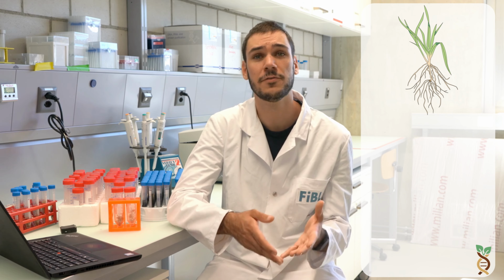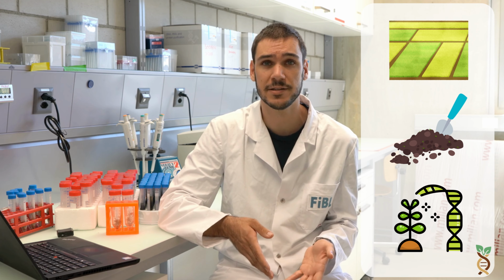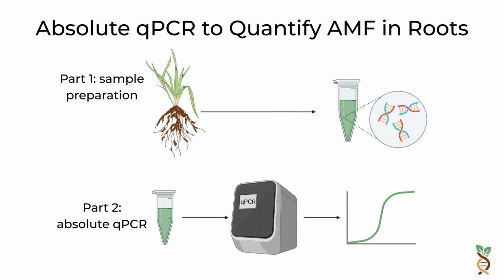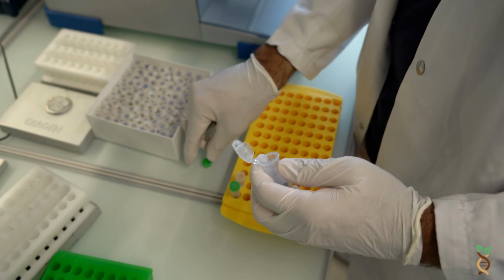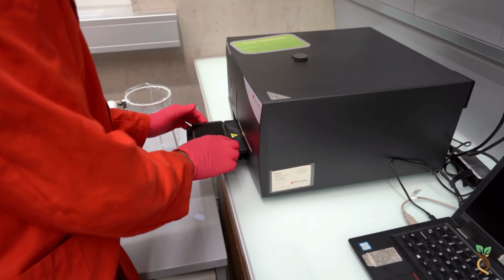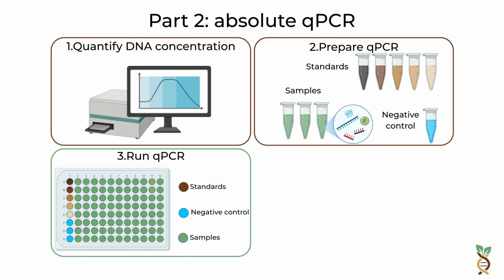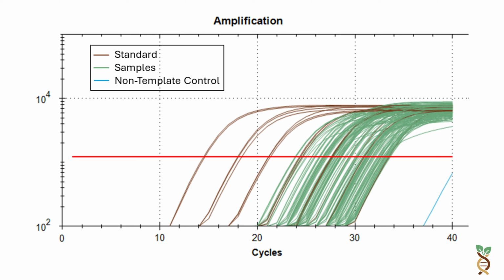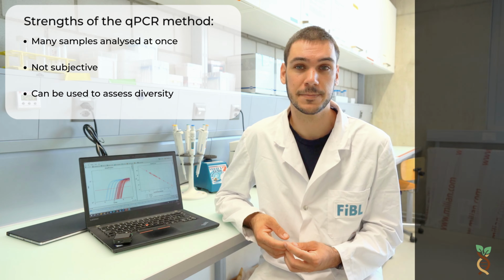How to quantify mycorrhization using absolute qPCR: a step-by-step tutorial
This video provides a step-by-step tutorial on quantifying mycorrhization using absolute qPCR. The method enables precise quantification of arbuscular mycorrhizal fungi in plant roots by measuring target DNA copy numbers against a standard curve.

The tutorial demonstrates how absolute qPCR is applied within the Root2Resilience project, from sample preparation and DNA quantification to qPCR setup and data interpretation. This approach supports the accurate assessment of root colonisation by mycorrhizal fungi and contributes to a better understanding of plant–microbe interactions in crop systems.

This video complements an introductory video on the principles of qPCR for quantifying microorganisms, available on the Root2Res YouTube Channel

See also:
- Corona Ramírez, A., Symanczik, S., Gallusser, T. et al. (2023). Quantification of arbuscular mycorrhizal fungi root colonization in wheat, tomato, and leek using absolute qPCR. Mycorrhiza, 33, 387–397.
- Corona Ramírez, A., Symanczik, S. & Bodenhausen, N. (2024). Absolute qPCR quantification of arbuscular mycorrhizal fungi in crop plants. FiBL.

Funding
Root2Res has received funding from the European Union’s Horizon Europe research and innovation programme under Grant Agreement No. 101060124. Its work is supported by Innovate UK through the Horizon Europe Guarantee scheme Grant Agreement no. 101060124 and by the Swiss State Secretariat for Education, Research and Innovation (SERI) grant no. 23.00050.

Views and opinions expressed are however those of the author(s) only and do not necessarily reflect those of the European Union, UK Research and Innovation (UKRI), European Research Executive Agency (REA) or Swiss State Secretariat for Education, Research and Innovation (SERI). Neither the European Union nor any other granting authority can be held responsible for them.